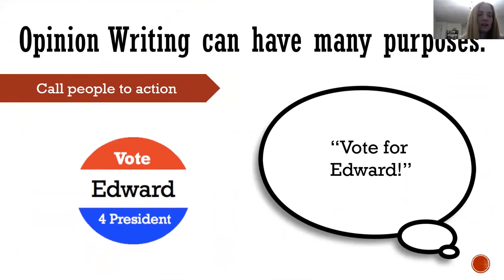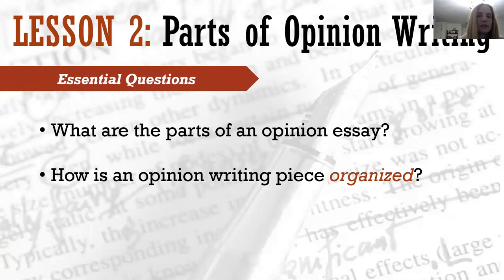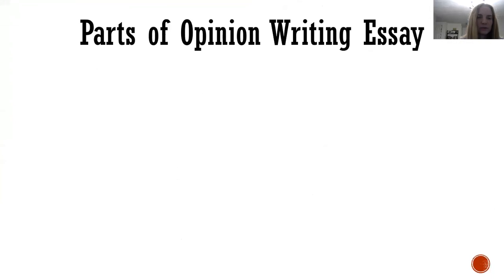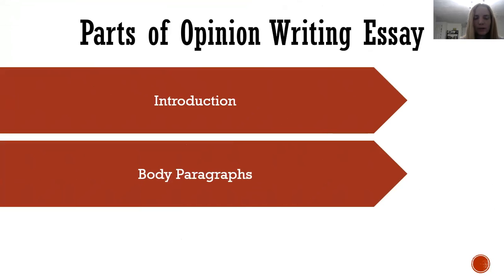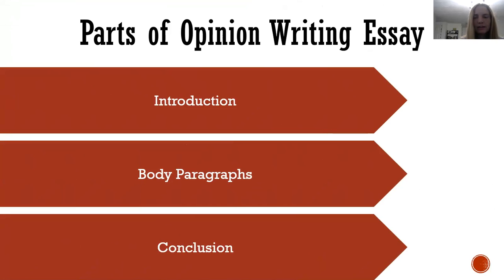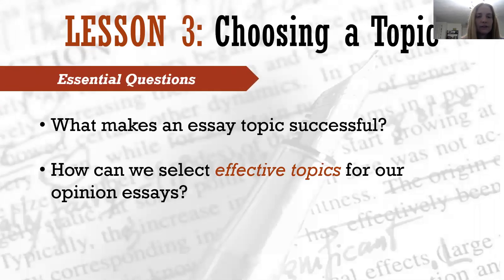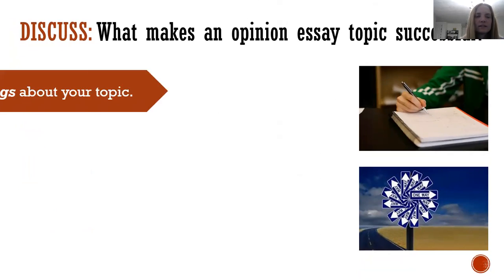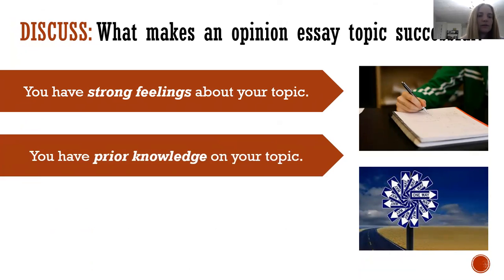What is Opinion Writing Part 2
what is an opinion and how you think of a topic?